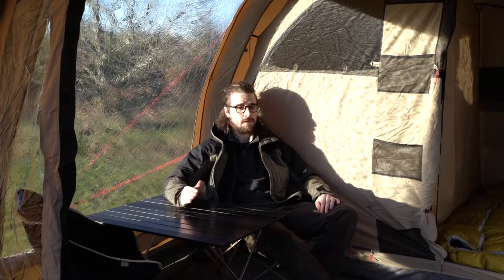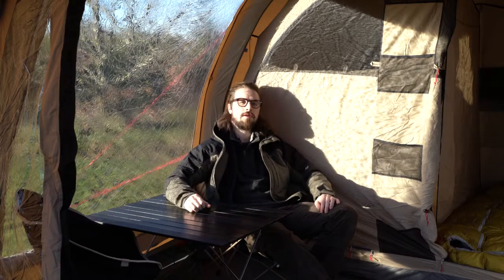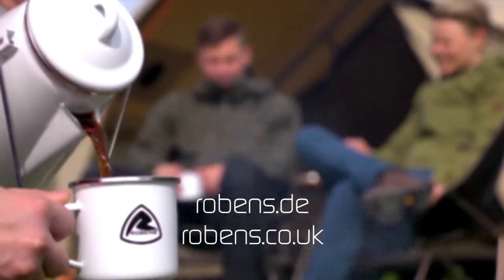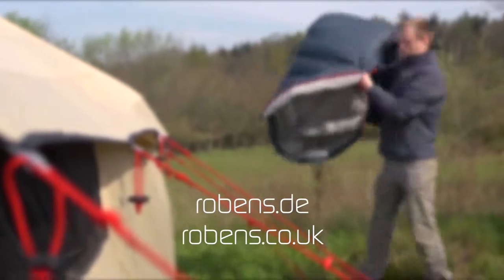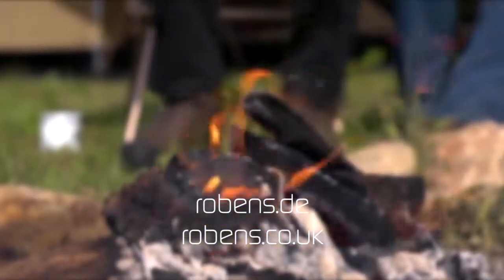Robens Lookout 500 Air Inflatable Tent 2019 Pure Outdoor Passion